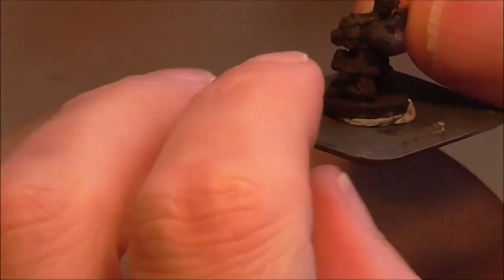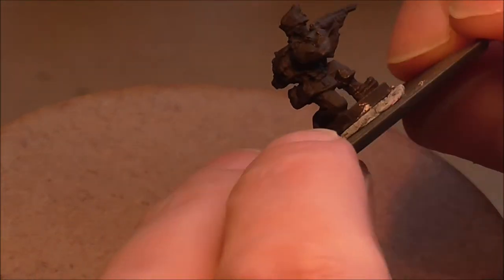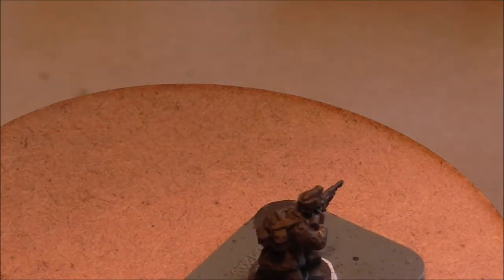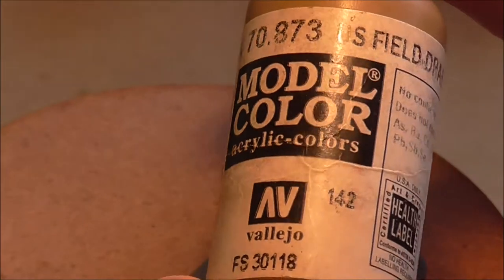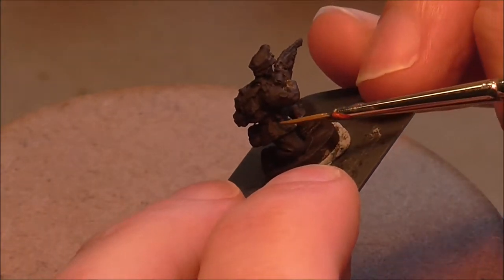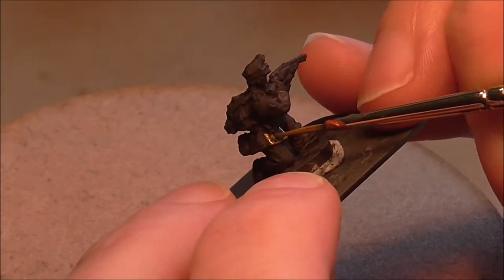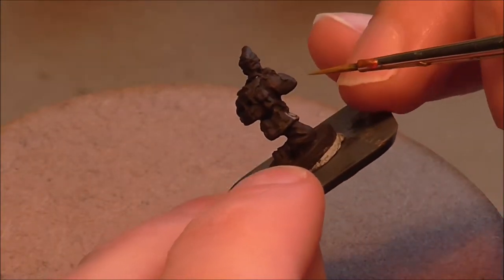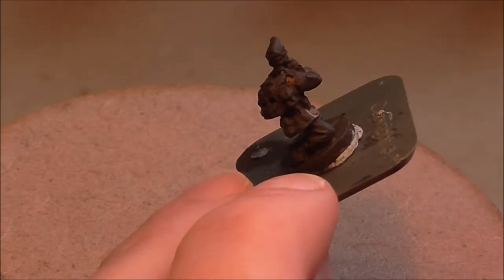How to Paint a 15mm Flames of War Gebirgsjager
In this episode I paint a Gebirgsjager with wind jacket and mountain backpack. Any questions, please ask.